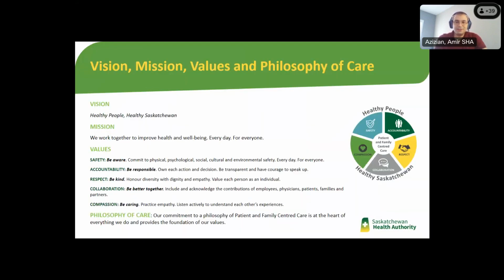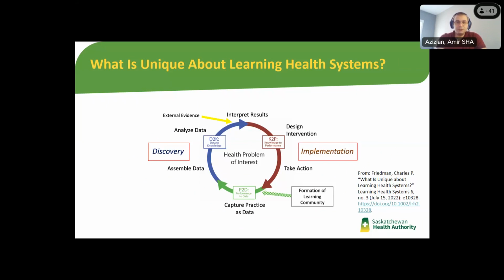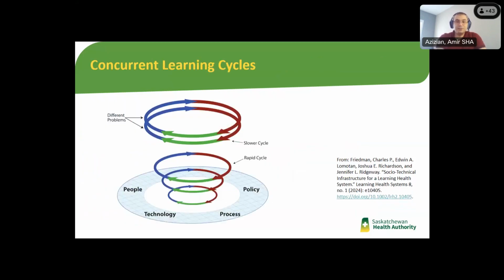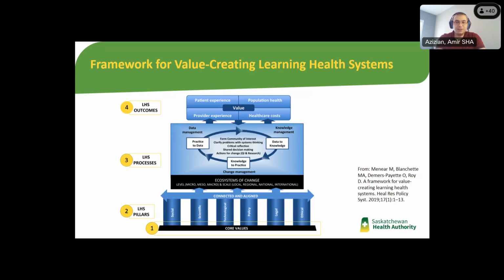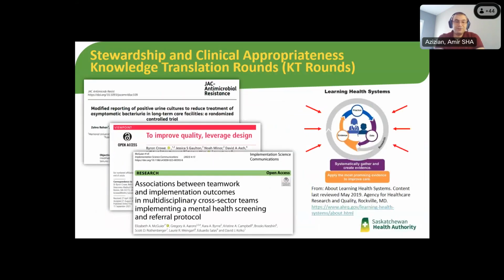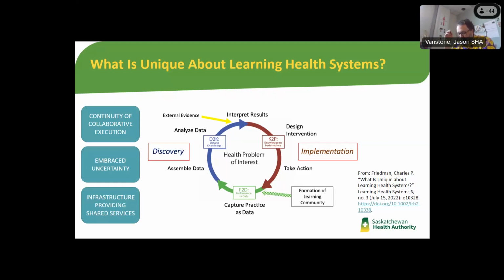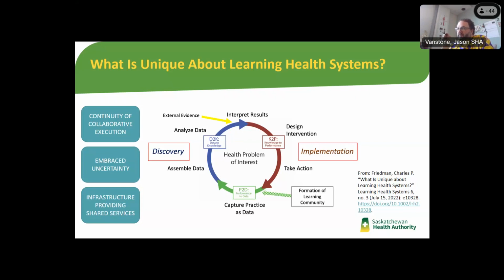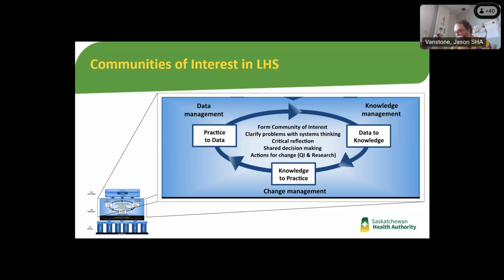Learning Health Systems and Antimicrobial Stewardship - Amir Azizian and Jason Vanstone (Feb 2024)